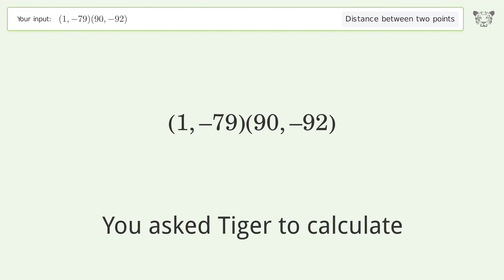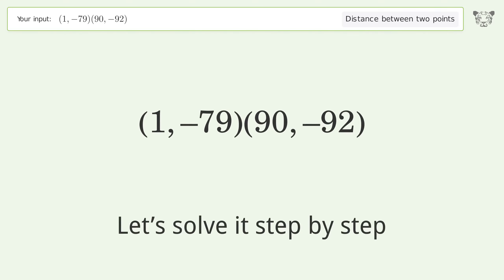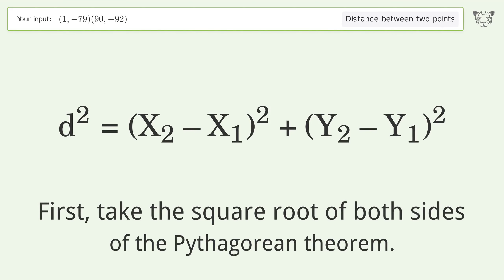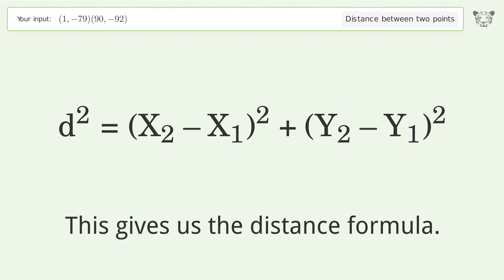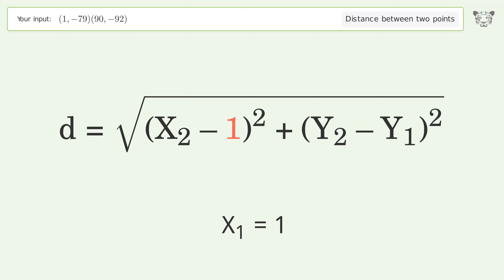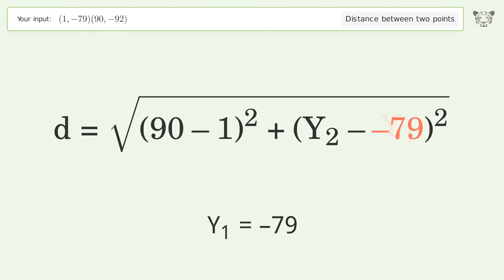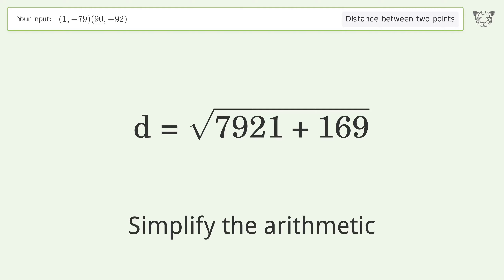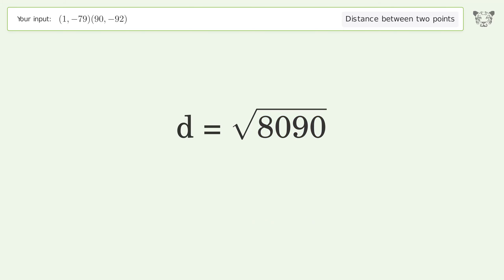Find the distance between two points p1 (1,-79) and p2 (90,-92): Step-by-Step Video Solution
See how to easily find the distance between two points p1 (1,-79) and p2 (90,-92) with our clear, step-by-step video guide on Tiger Algebra. Also, check out for more tips and tricks